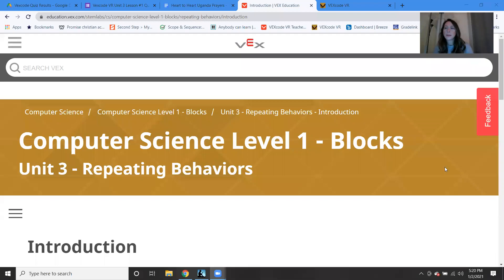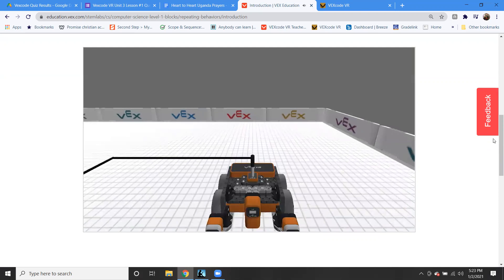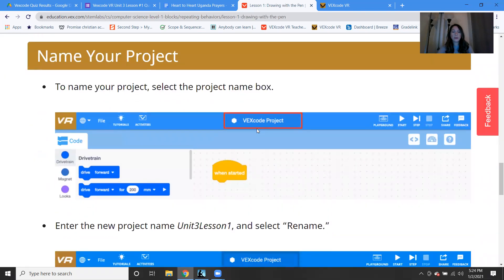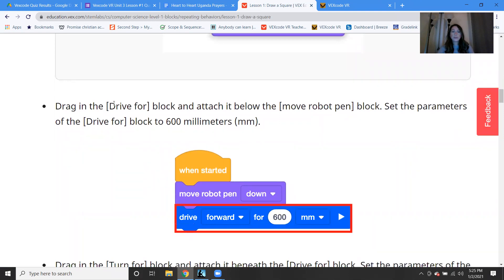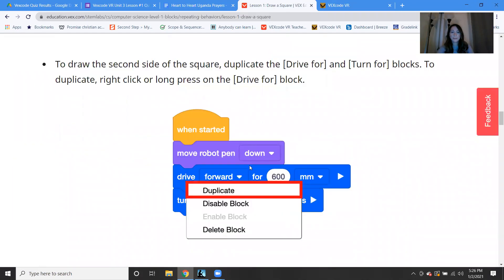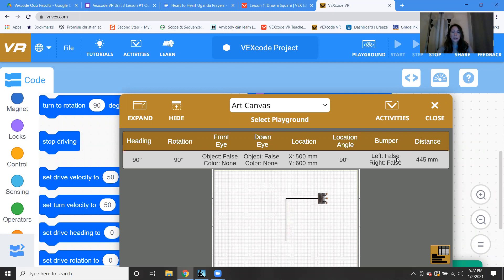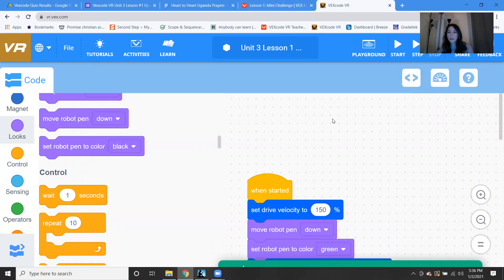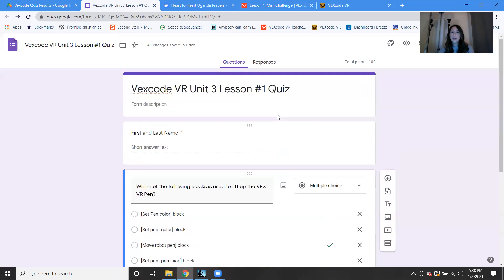8th Grade Robotics Class Week #17 (Jan 2021)